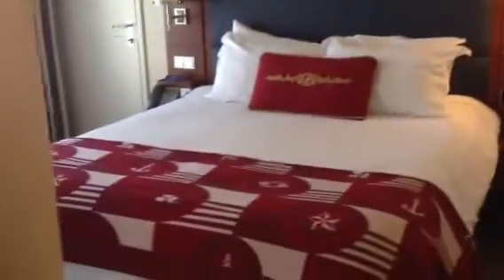Disney Dream Stateroom 6016, 8A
Our huge disney dream stateroom